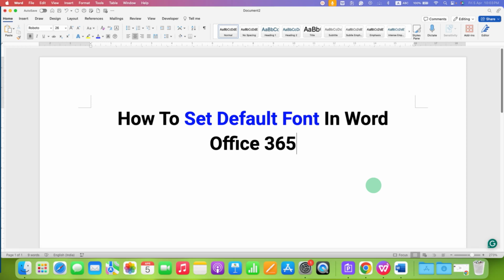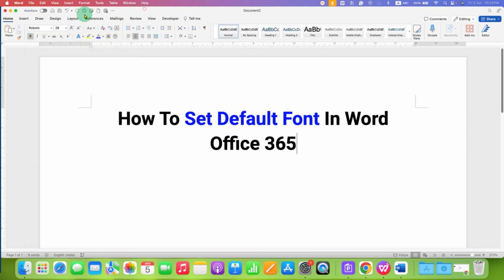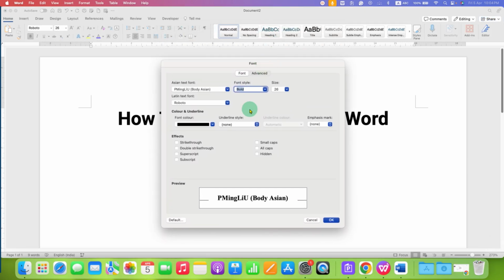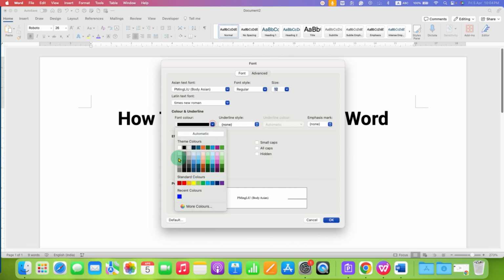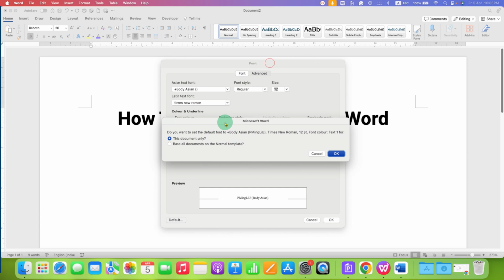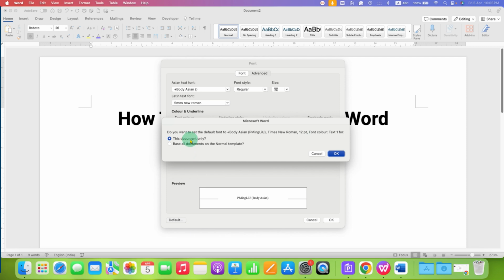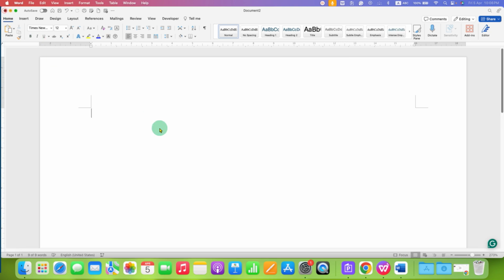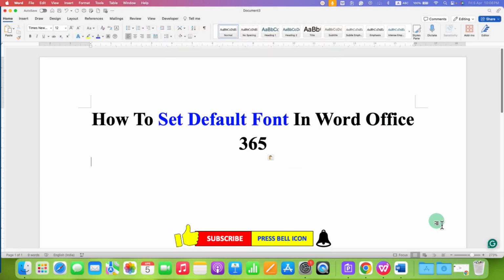How To Set Default Font In Word Office 365 - (Microsoft)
How To Set Default Font In Word Office 365 on Windows or MAC is shown in this video. You can set for example Times New Roman font, font size to 12 pts and  font color as well as default by modifying the Normal Template in Microsoft Word
0:00 Whats in Video
0:22 Set Default Font
2:40 What Next